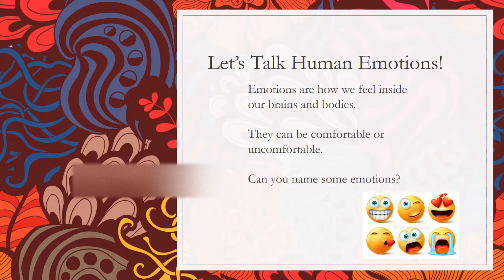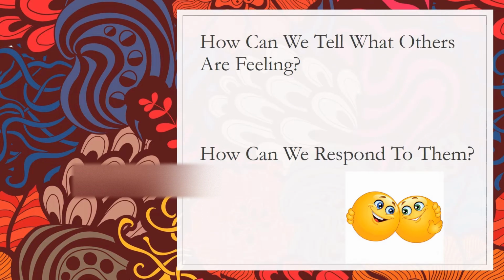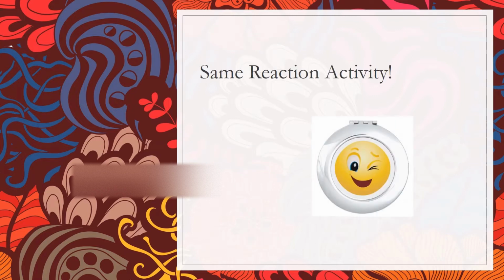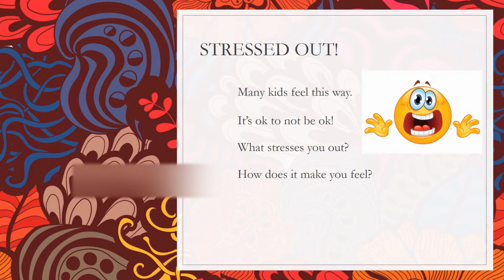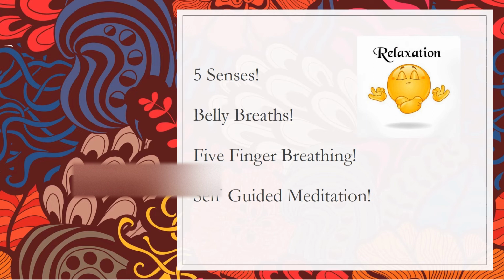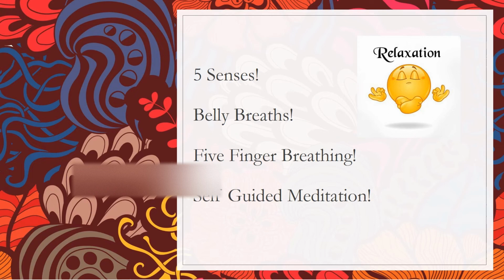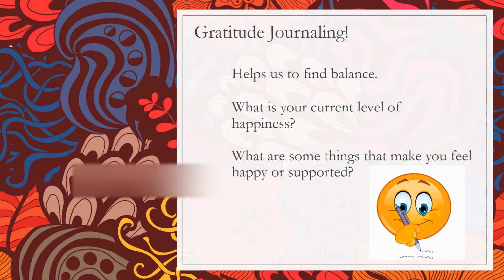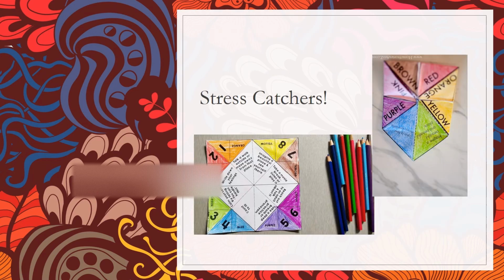Mindfulness PPT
So I created this video to show some of the content in my SEL programming. This was my first time adding narration. Sorry for the background buzz.